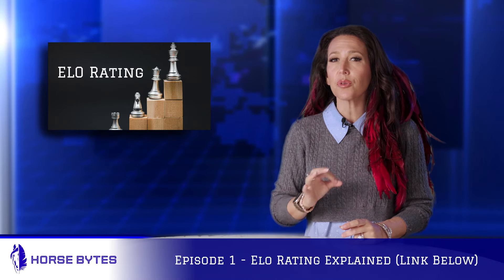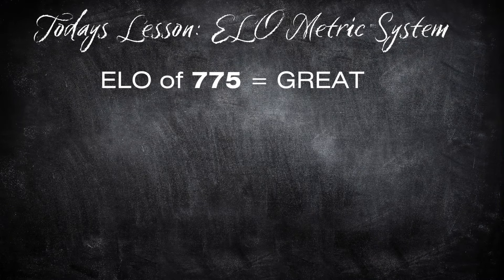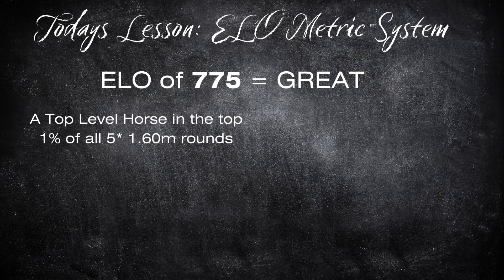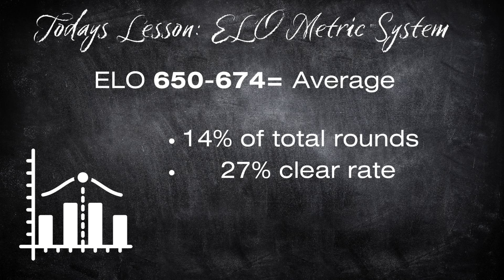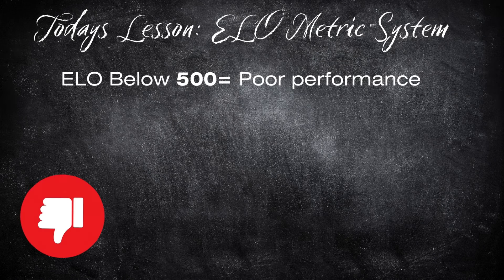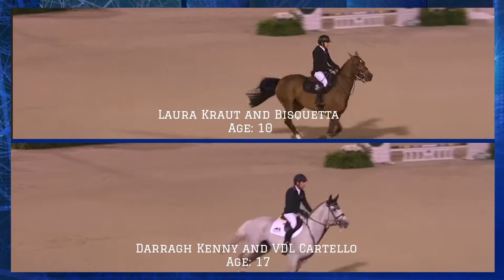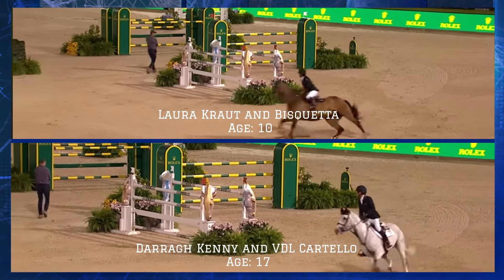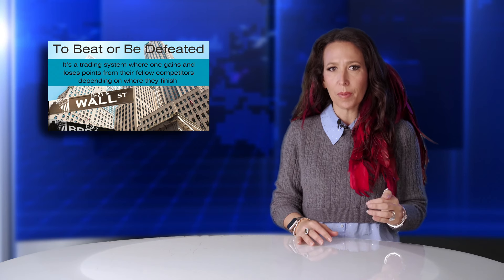Elo Review | Horse Bytes | Showstopper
This video is for educational and entertainment purposes only. We have made use of existing content from various sources as a means to create an engaging and transformative sports compilation.

If you are the copyright owner of any material used in this video and feel it has been utilized in an unacceptable way, please contact us directly for content to be removed or modified.

Sources: @GlobalChampionsTour @feichannel